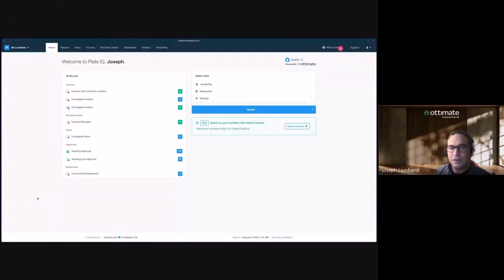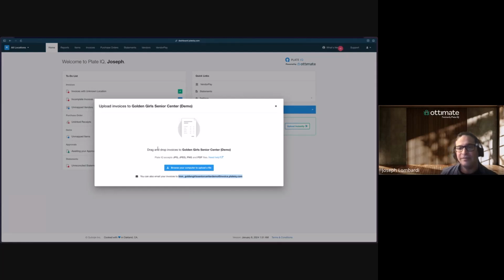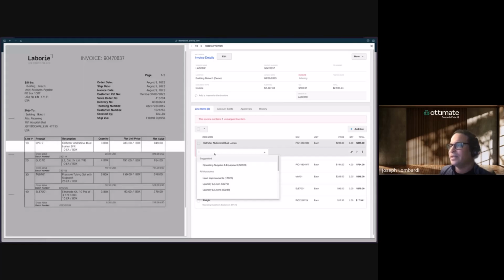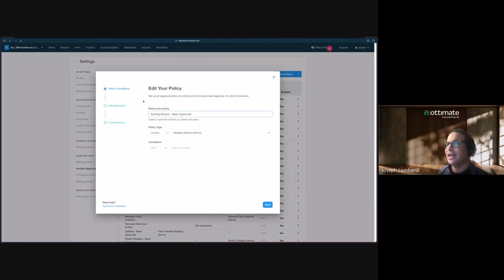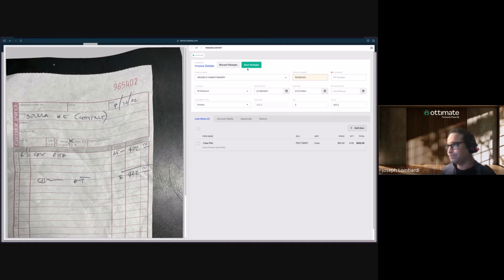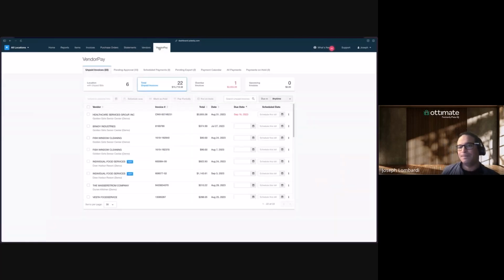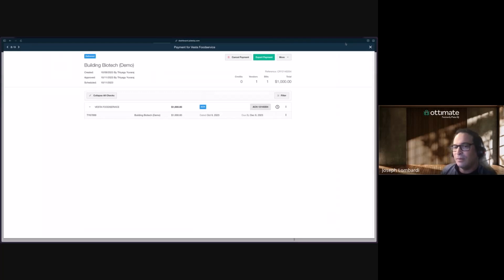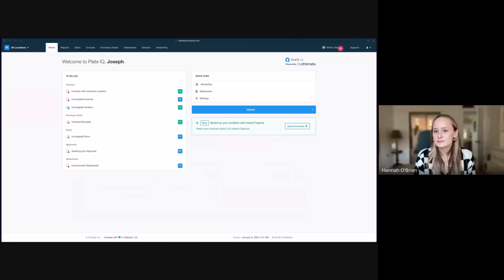An Introduction to Ottimate - Invoice Automation Software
Ottimate is an AI-powered software that automates your accounts payable. It integrates with Sage Intacct to:

Sync your invoice data in real time
Map data to your Sage Intacct chart of accounts
Capture invoice data and code it to the line item
Plus, your Ottimate source documentation is just a click away in Sage Intacct.

Ottimate makes it easier to process invoices, make payments, manage your spend, and deliver a great AP experience to your clients.

Roghnu Data Portal Overview

The Roghnu Data Portal is the ultimate data warehouse and processing tool, providing instant access to all the data you need to run your business. It’s a secure data vault combined with a high-performance analytics engine—empowering you to generate powerful reports and make smarter business decisions.

Key Benefits:
✅ The Data Vault – A secure, centralized hub housing all your data, accessible via SQL and compatible with tools like PowerBI and Tableau. Your data stays protected within our VPN and never propagates to external services like Amazon or Azure.

✅ Seamless Integration – Our platform supports web services, system replications, and file processing via SFTP, with successful integrations across a wide range of applications, including Stripe and Sage Intacct.

✅ Powerful Applications – Includes a web application for easy data entry and updates.

✅ Advanced Reporting + Analysis – Integrated with MS PowerBI and Tableau for enhanced reporting and dashboards. Our hosted report server eliminates licensing and server management concerns, with secure multi-factor access via Okta.

Additional Features:
🔹 Web-based Query Builder for instant data access
🔹 Email notifications for processing updates
🔹 Role-based and row-based security for end-user management
🔹 Custom application framework to reduce reliance on manual processes